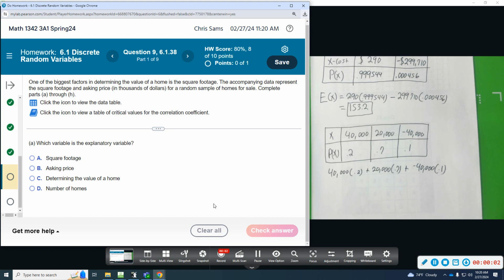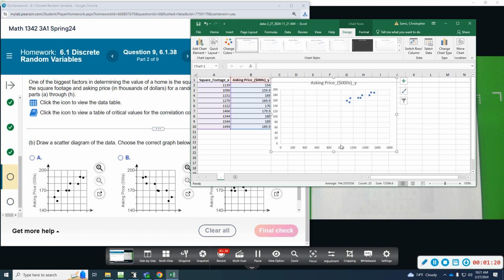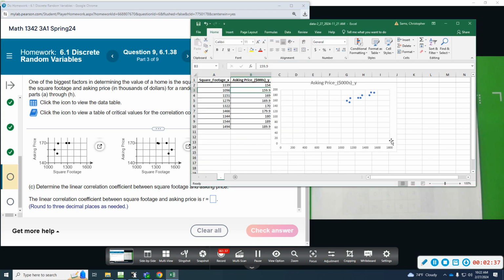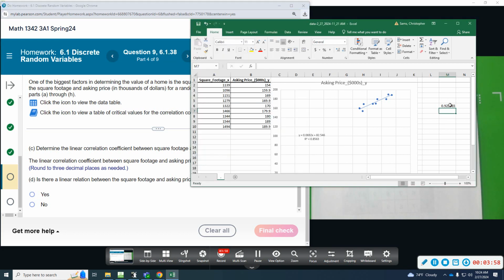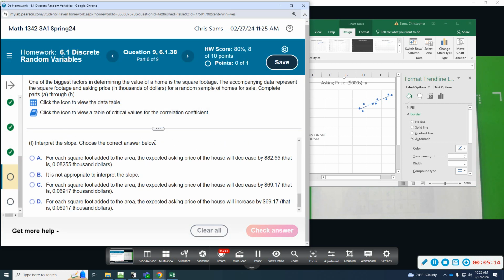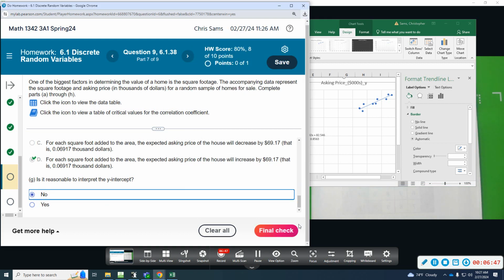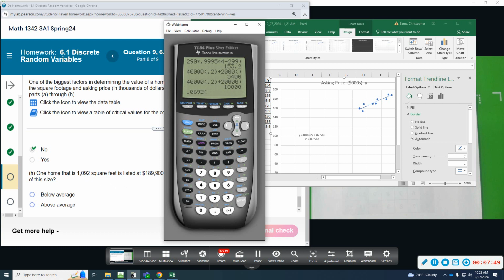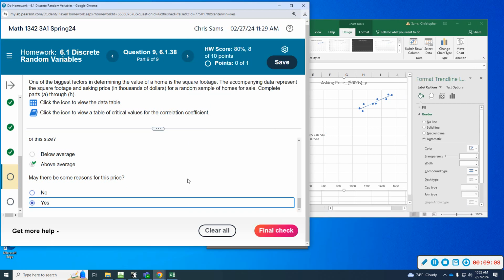LIT Stat 6 1 9